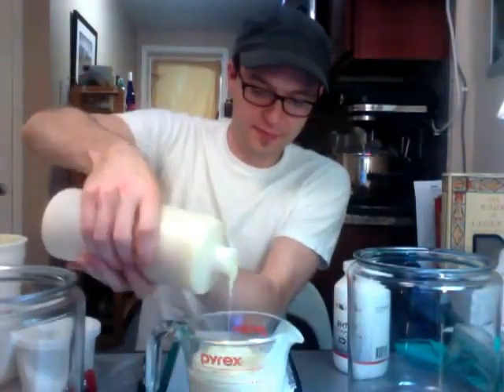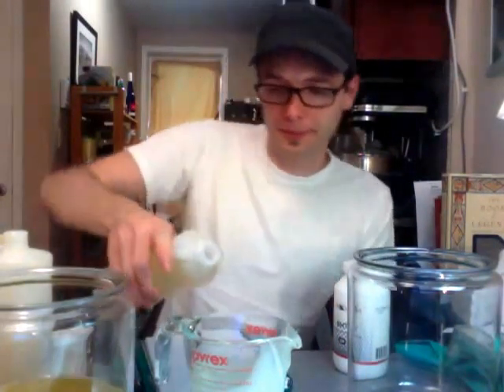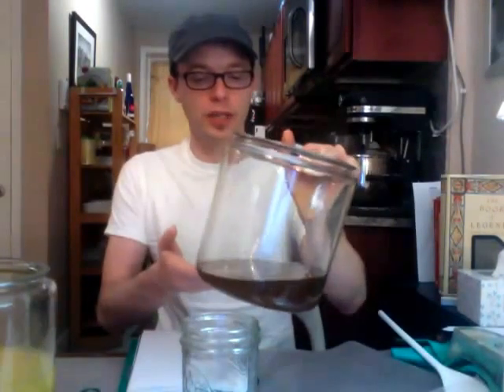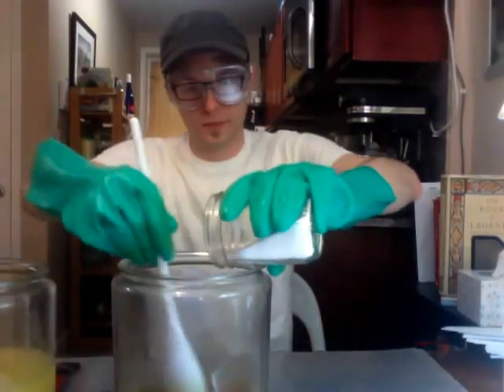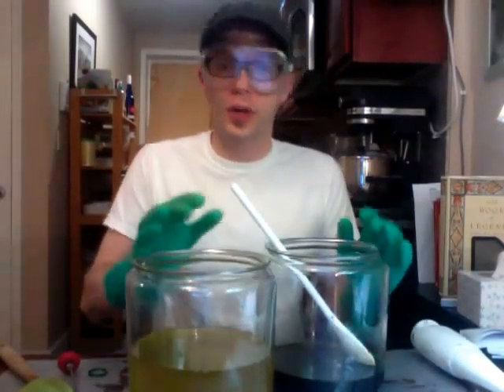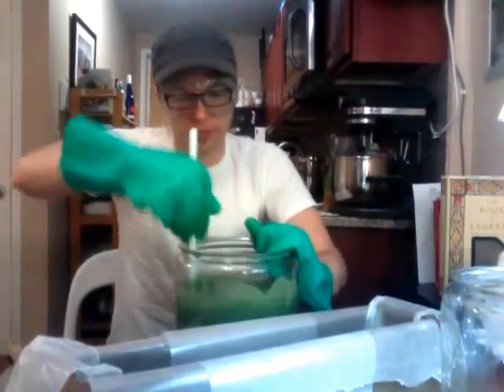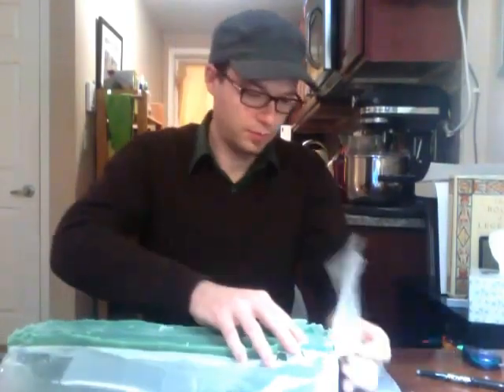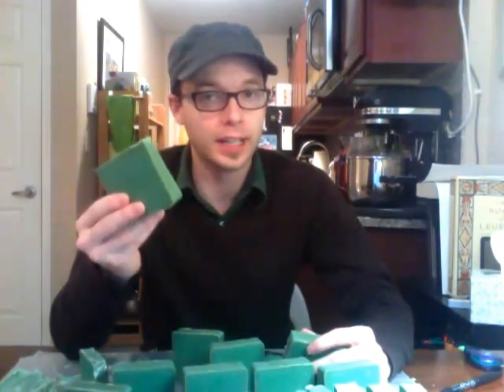Summer Illusion Lye Soap Preservatives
How to make homemade soap using oils and lye.